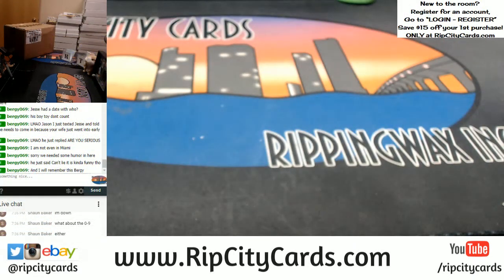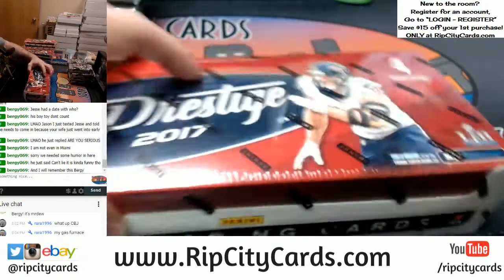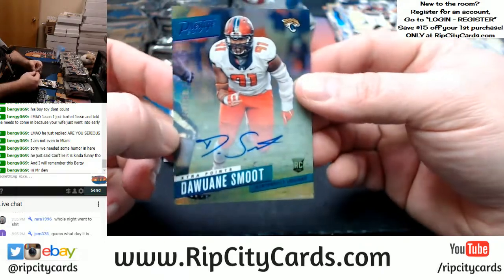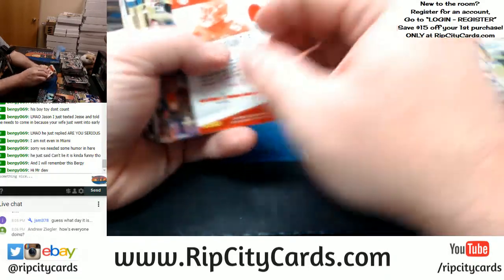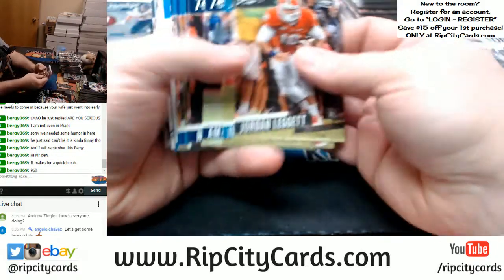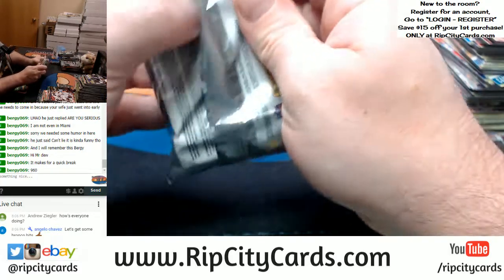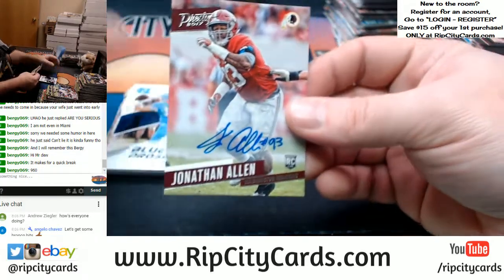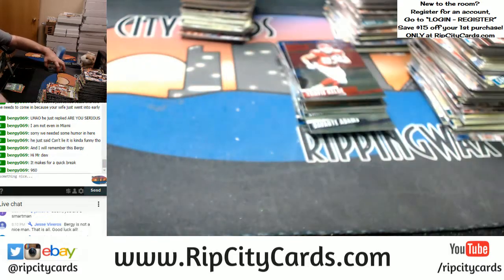2017 Prestige Football 6 Box EBAY #12